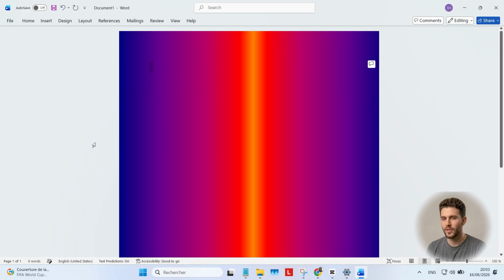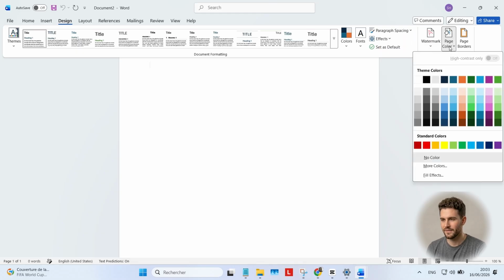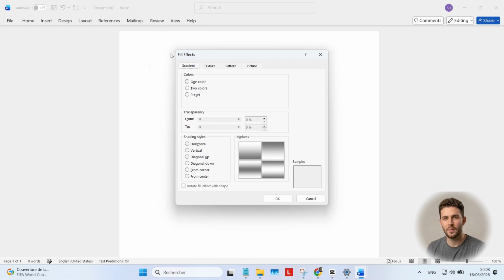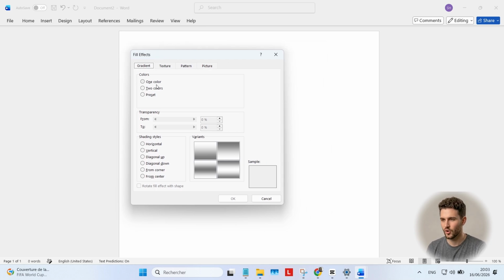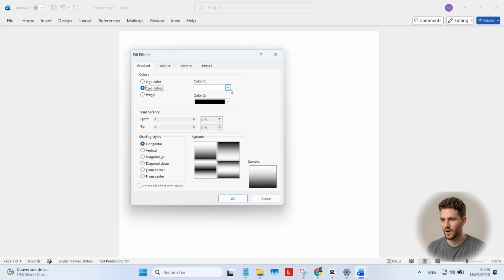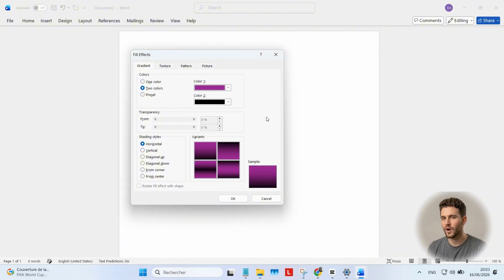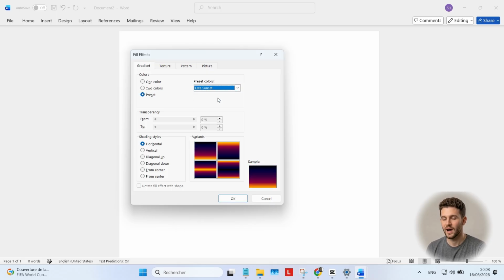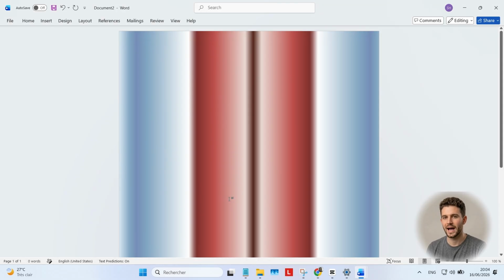How to Add a Two-Color Gradient Page Background in Microsoft Word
Transform your boring, plain white Word documents into eye-catching designs in under 60 seconds.

In this video, I'll show you how to apply a beautiful two-color gradient fill to your page background using Microsoft Word's built-in design tools — step by step.
Perfect if you're struggling with uninspired cover pages, brochures, or presentation documents.
By the end, you'll have a fully working, custom-shaded document background ready to impress.

In this video:
→ How to access the Fill Effects menu in Microsoft Word
→ Choosing and blending your custom two-color combination
→ Applying different shading styles (horizontal, vertical, diagonal) for the perfect look